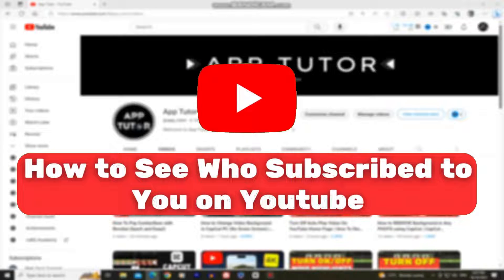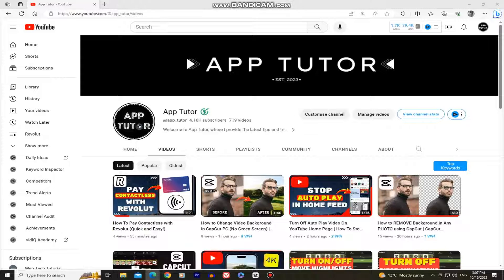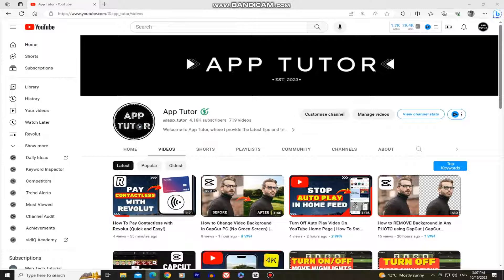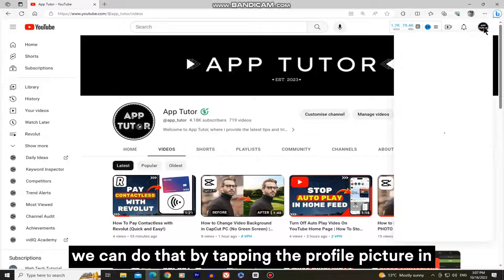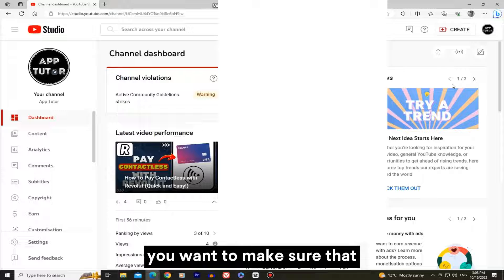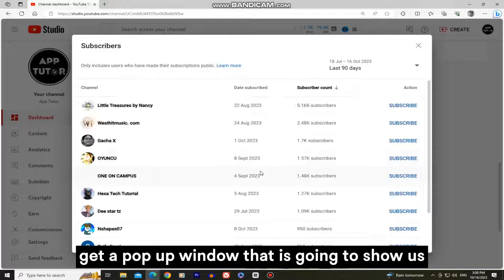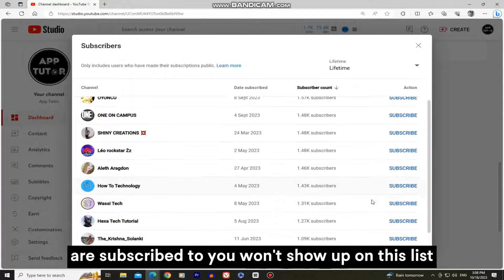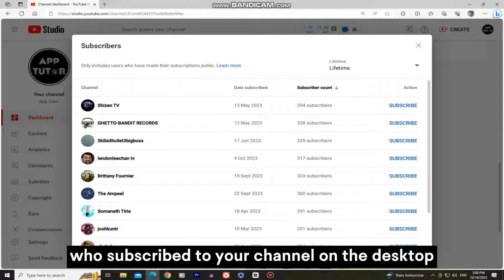How to See Who Subscribed to You on YouTube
If you've ever wondered who your biggest fans are on YouTube, you're in the right place.